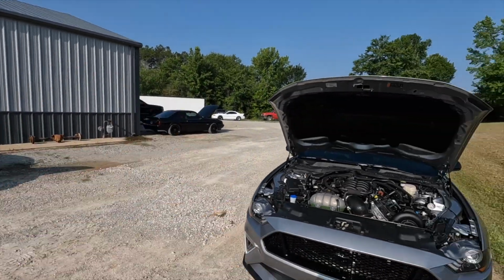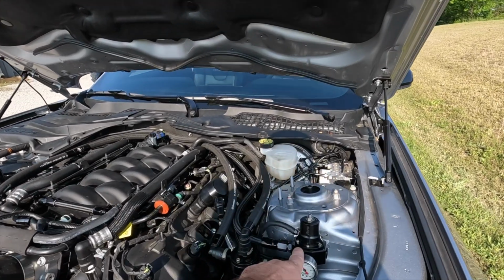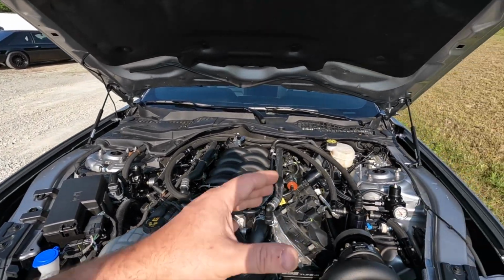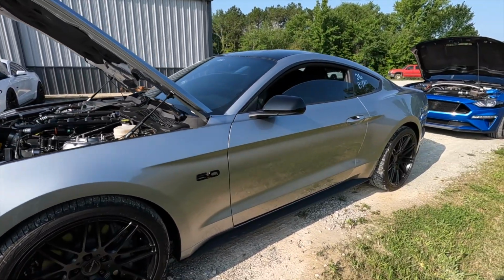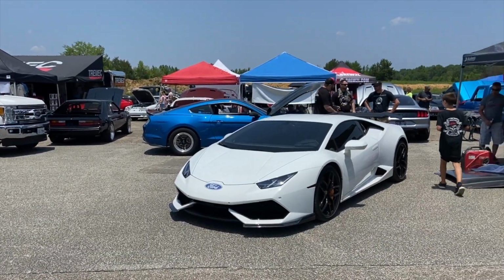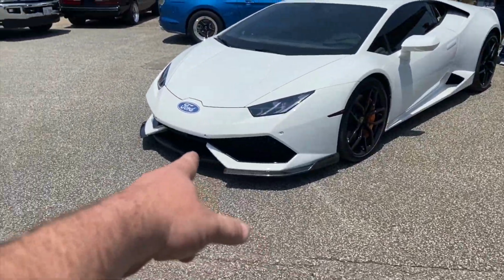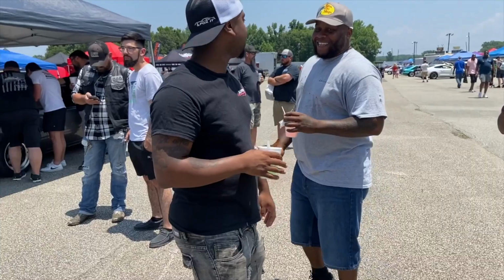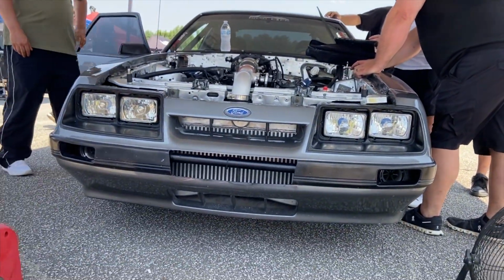ESS Supercharged 22 Mustang gets Fore Fuel System! Ft. FTO 23 dyno, burnouts and more!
HPR Details

My cars:
2022 Mustang GT
1989 Mustang GT